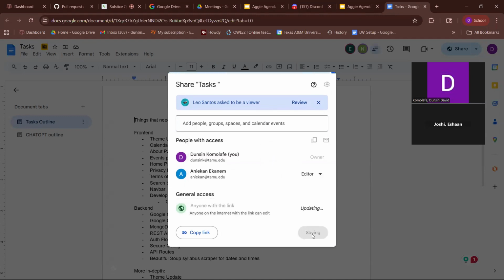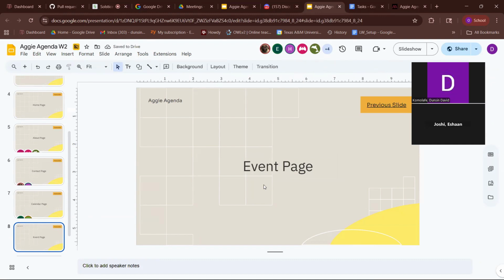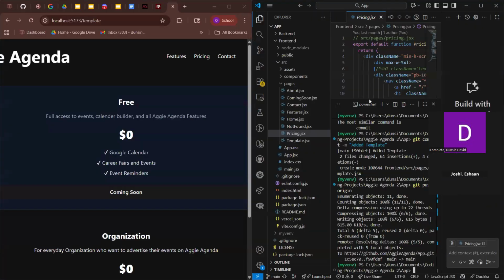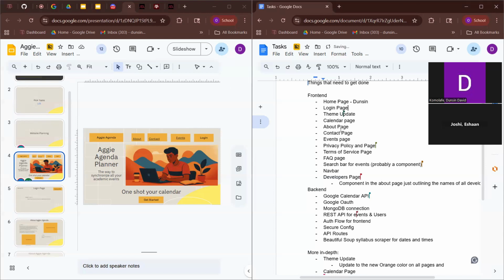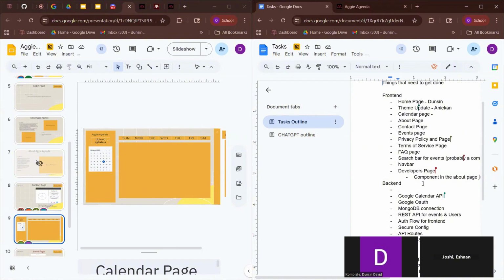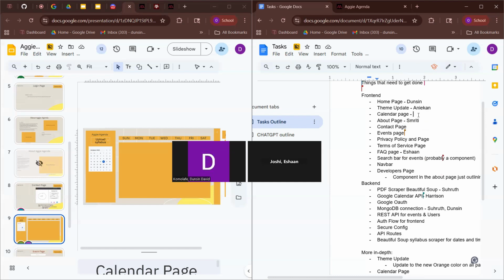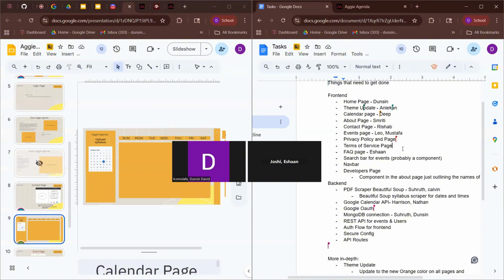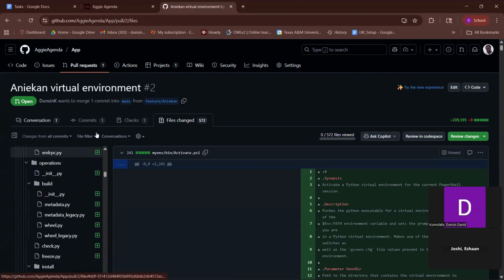Aggie Agenda Week 2